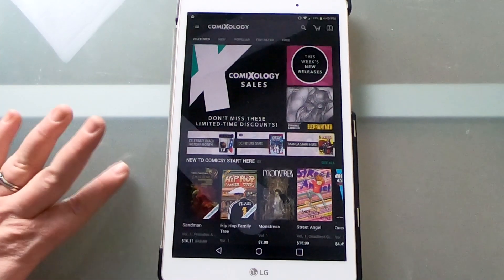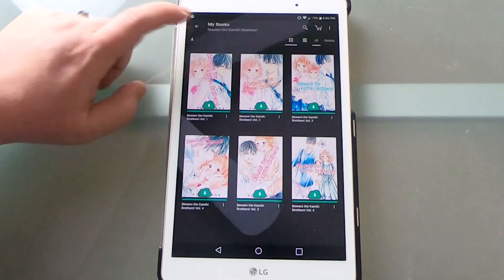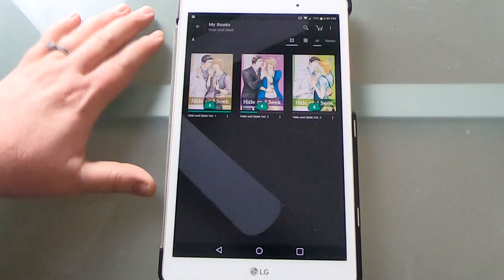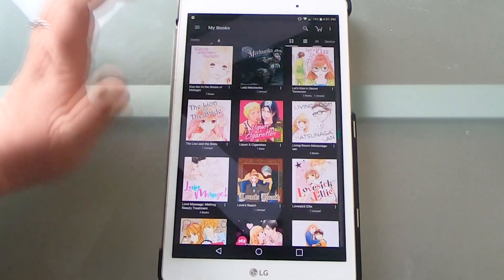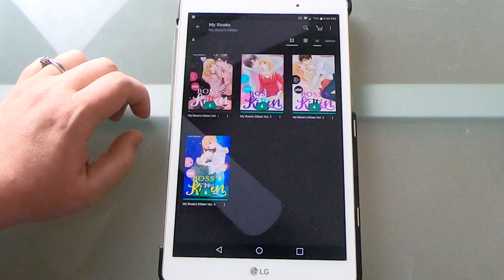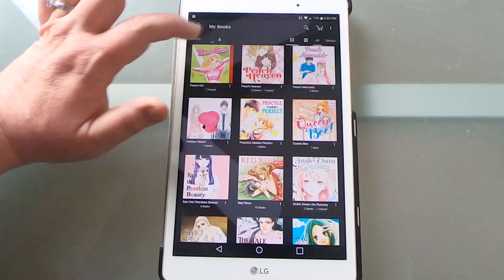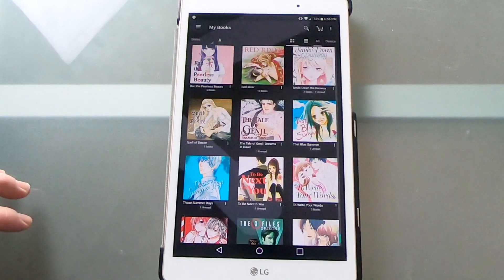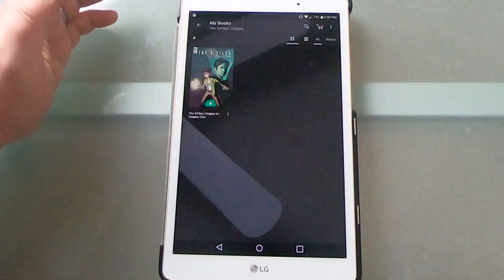2021 COMIXOLOGY TOUR | DIGITAL MANGA COLLECTION | 50 DIFFERENT TITLES!!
Hi friends!  Here is a look at the digital manga that I own!  I hope you enjoy the video! (This video is not sponsored in any way)

If you are interested in the sale I mentioned, here is a link with more details:

Like my content?  Please consider supporting my channel by purchasing me a drink!